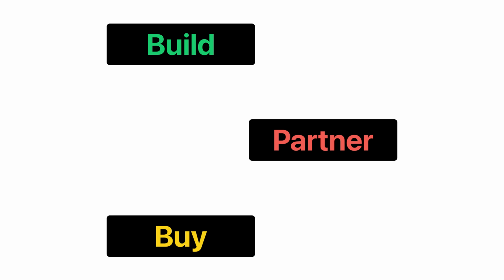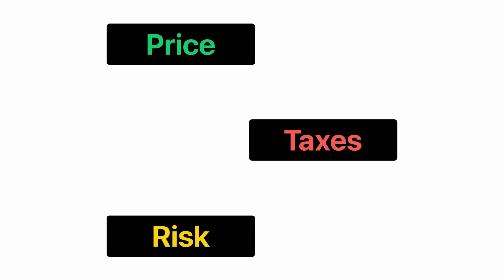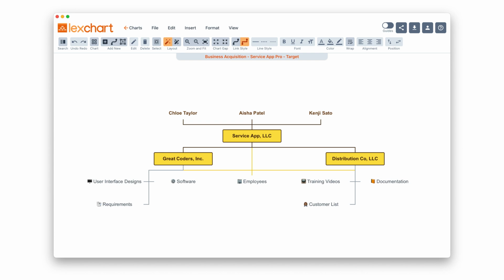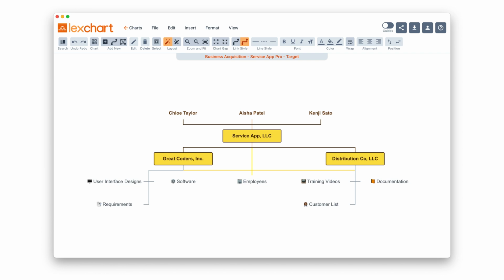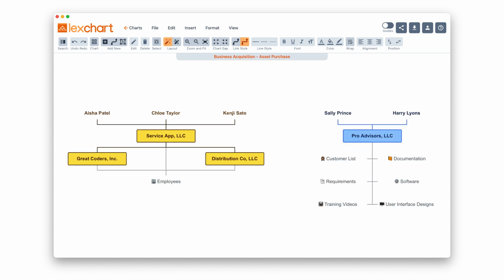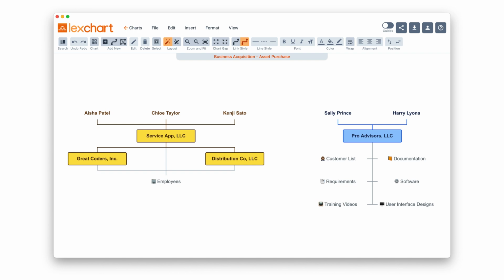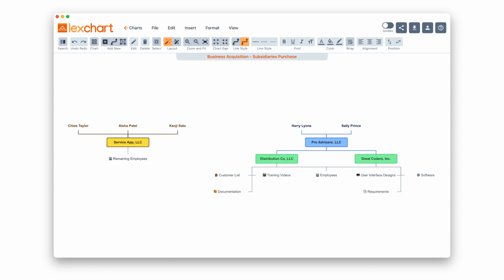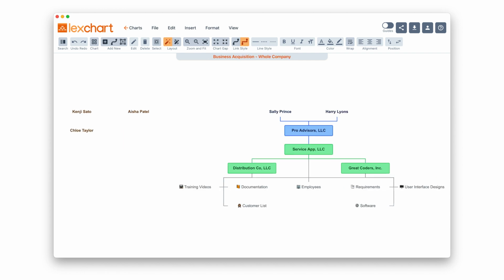How to Structure Business Acquisitions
Discover how to structure business acquisitions as asset purchases or whole company deals. See the visual structures of these two types of acquisitions, including important variations.

***This is not legal or investment advice. Get licensed, professional advice before busing or selling a business**

There are three ways to grow your business. You can build the business organically. You can partner with another business. And, you can buy another business. Growth through acquisition is a strategy for companies of all sizes.

There are two ways to buy a business. You can buy the assets underlying the business. Or, you can buy the **shares** in the legal entity that owns the assets.

Business acquisitions are structured as either an asset purchase or a company purchase (also known as a "stock  purchase"). The choice influences price, taxes, and risk.

While there are many permutations of these structures, business acquisitions boil down to either an **asset purchase** or a **stock purchase**.